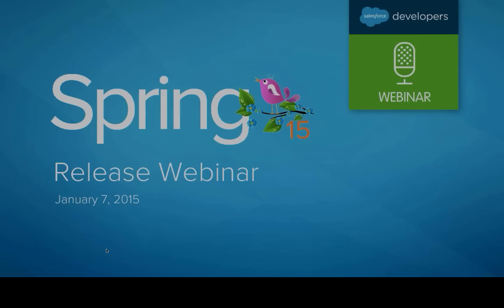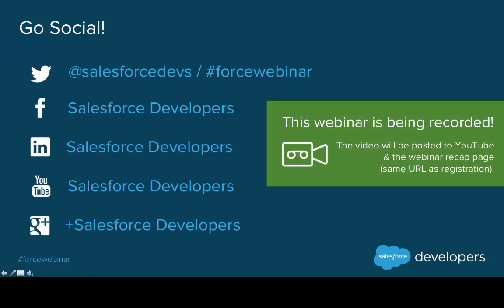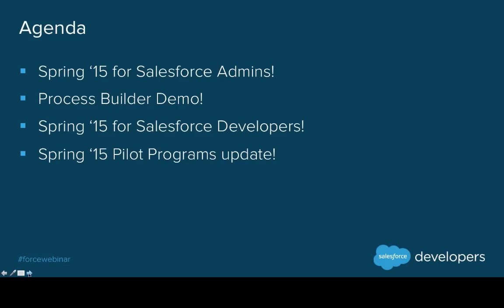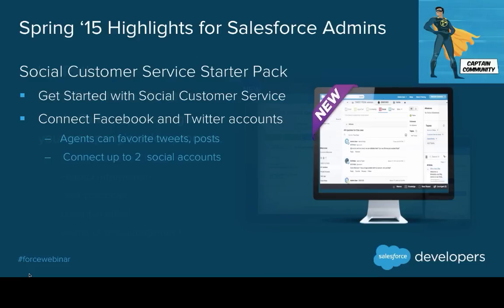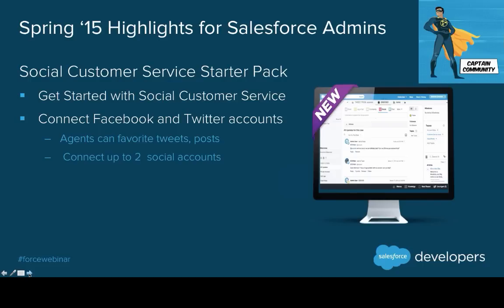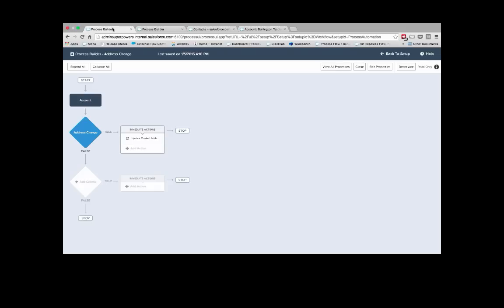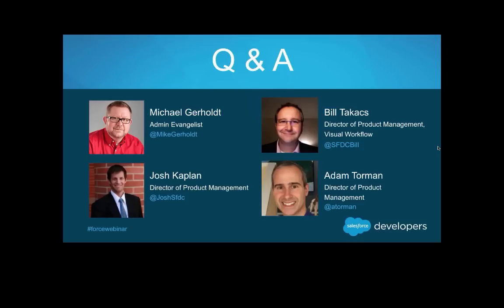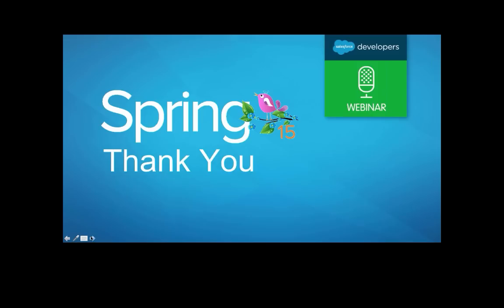Spring ’15 Release Preview - Platform Feature Highlights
Description:

Get an early glimpse of the latest features being introduced in Spring ’15. Join Product Management Directors, Adam Torman, Bill Takacs and Josh Kaplan, along with Evangelist Mike Gerholdt to learn about the highlights of the new release. During the webinar, they will also be providing an overview of the Salesforce1 Platform features slated for this release.

Key Takeaways:

::Get highlights of the upcoming Spring ‘15 release. Explore new enhancements to Apex Flex Queue, Visualforce mapping and the REST API.

::Preview new tools like Lightning Process Builder that lets you add app logic without coding.

::Learn how you can customize the Salesforce1 Mobile App using Lightning Components, and how to easily integrate third-party applications in Salesforce with a set of tools and JavaScript APIs.

Intended Audience:

This webinar is geared towards existing Force.com developers and admins.